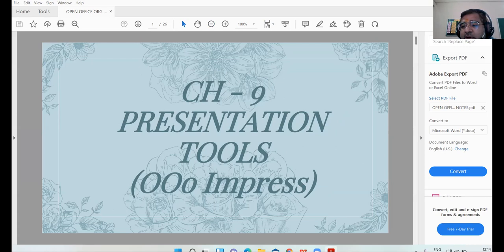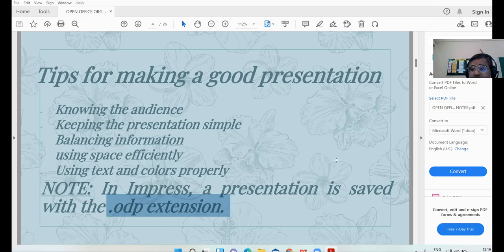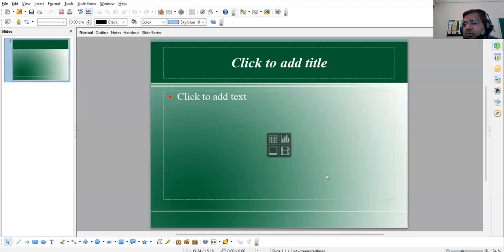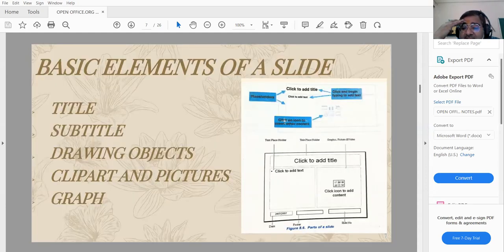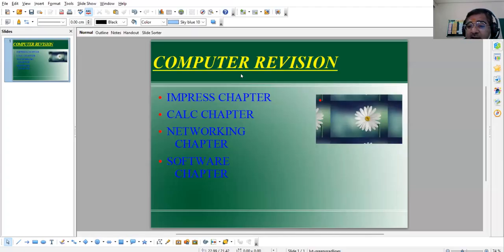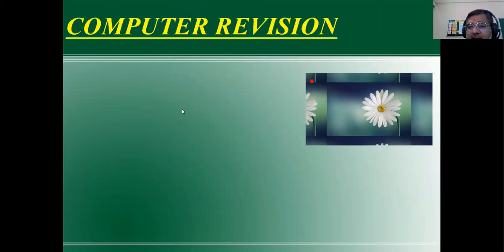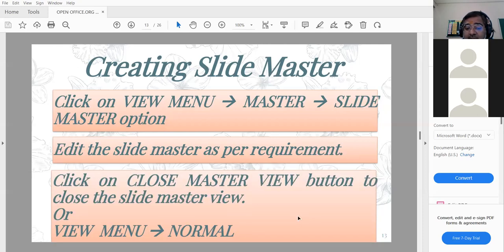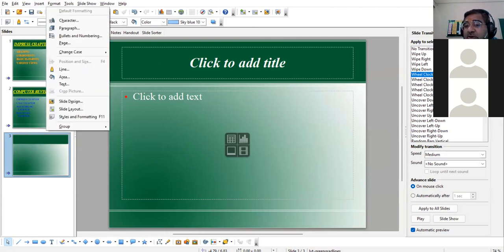15/02/22 IX C COMPUTER LECTURE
REVISION OF IMPRESS PART 1